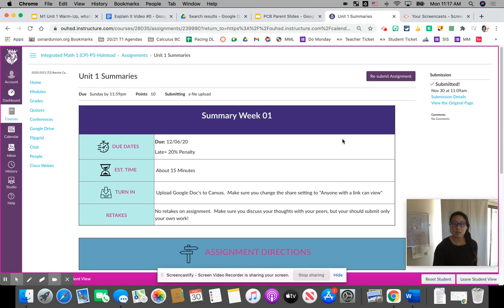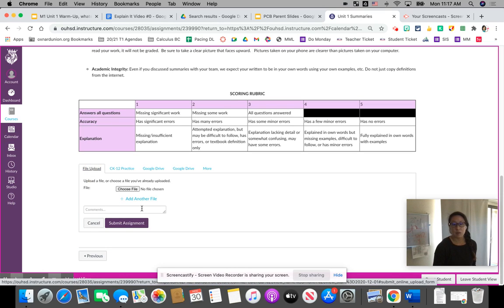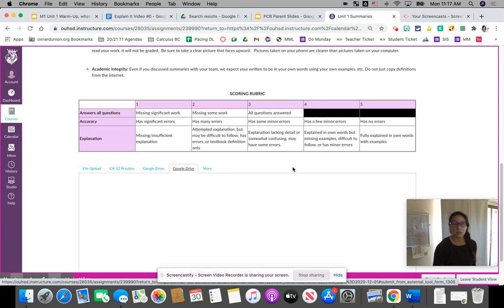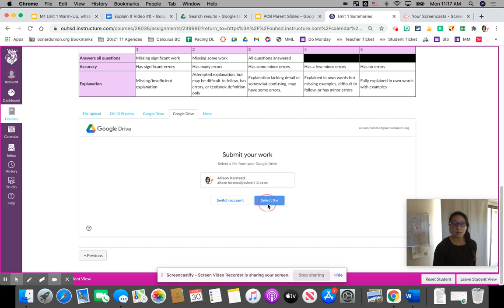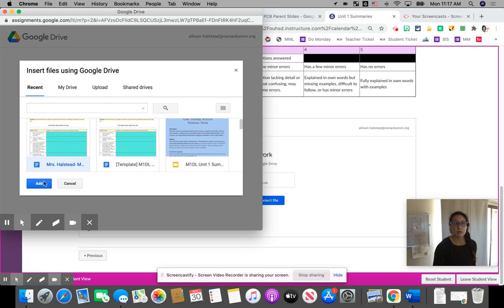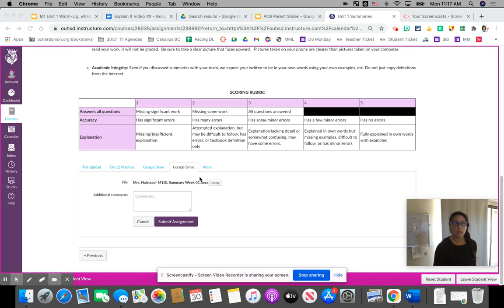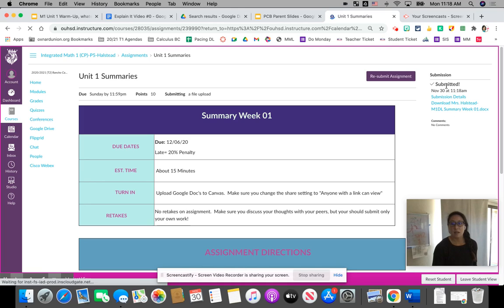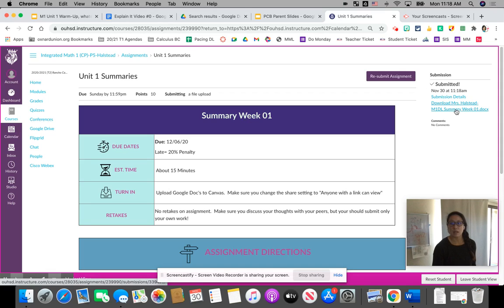Tutorial: Upload Google Doc TO Canvas